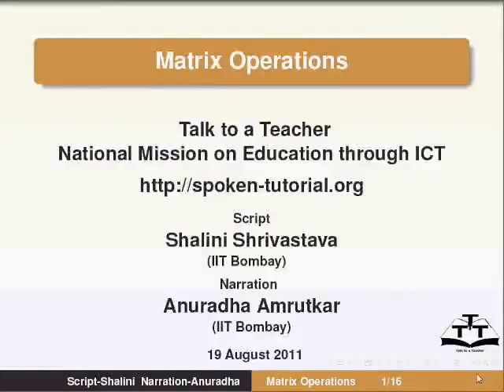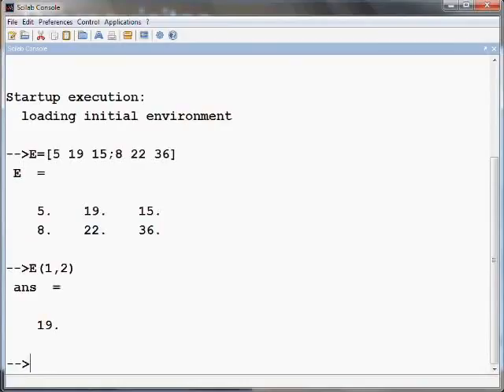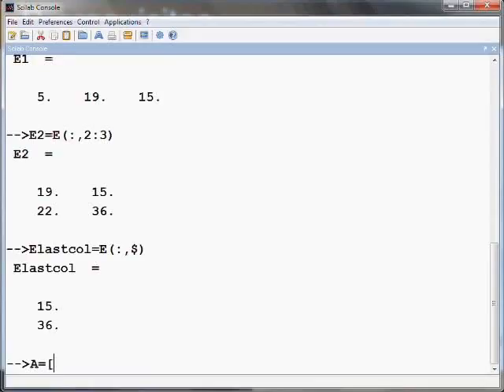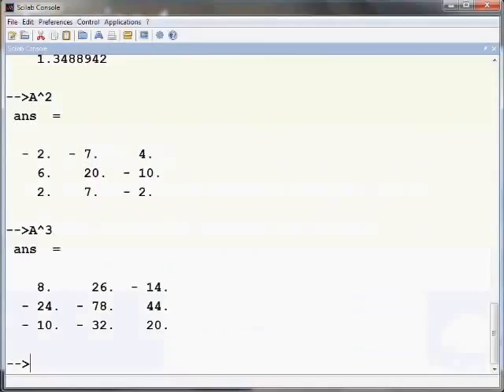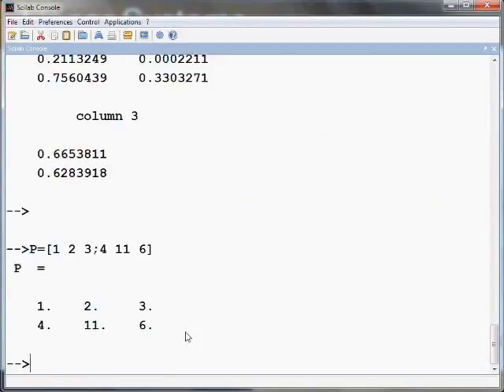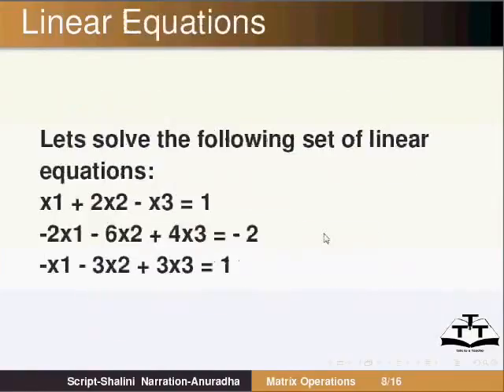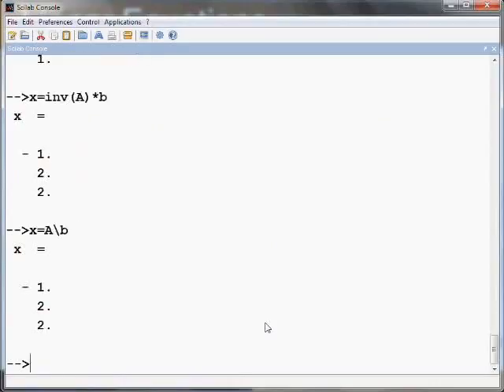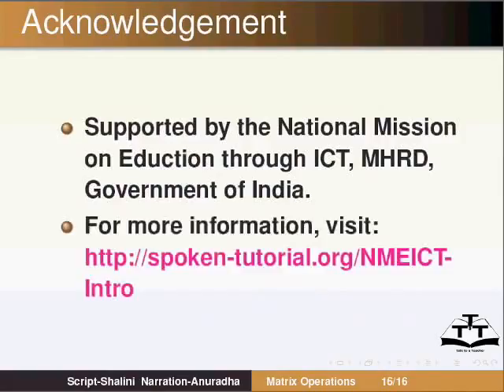Matrix Operations - English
Matrix Operations

*Access the elements of Matrix
*Determine the determinant, inverse and eigen values of a matrix.
*Define special matrices.
*Perform elementary row operations.
*Solve the system of linear equations.